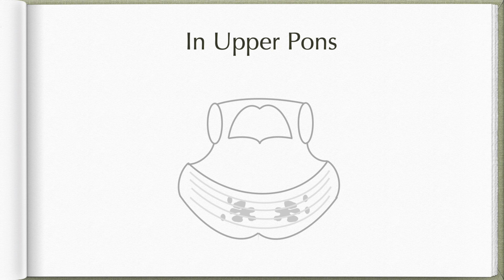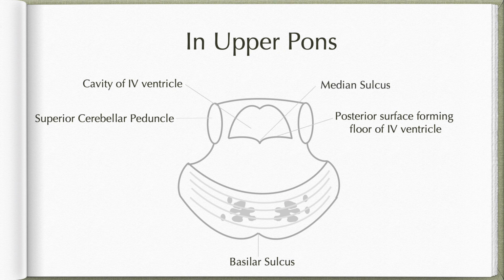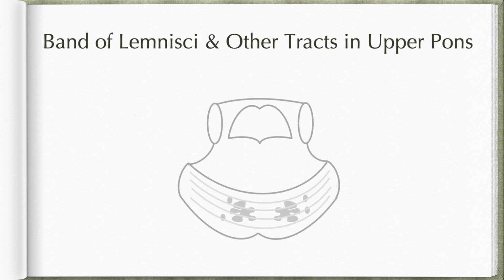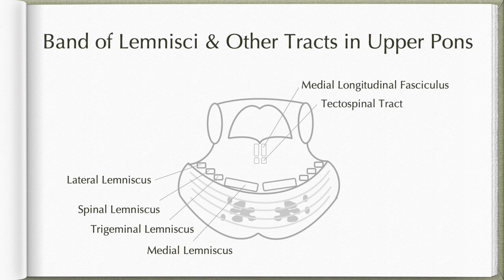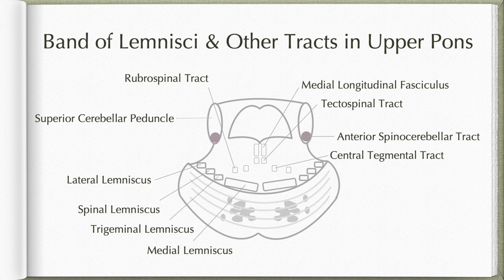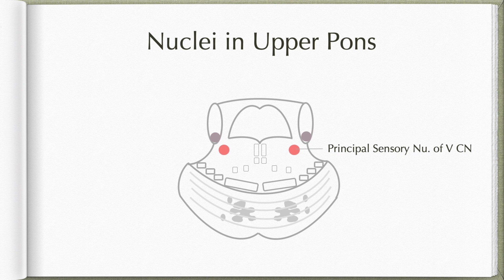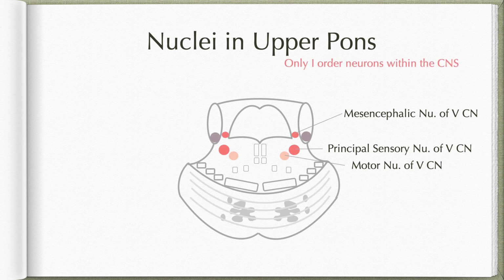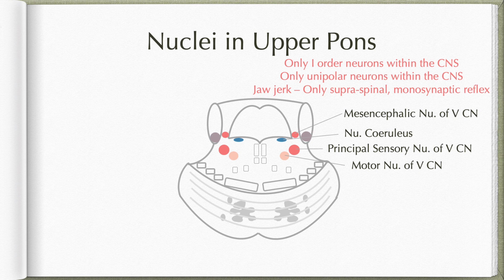Neuroanatomy with Chimmalgi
III. Brain Stem - 3c. Section at the level of Upper Pons